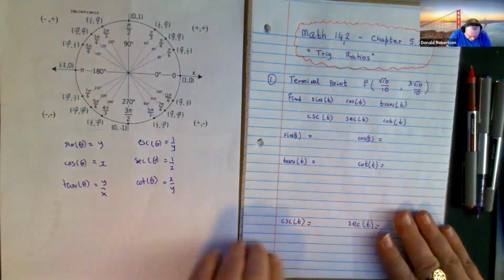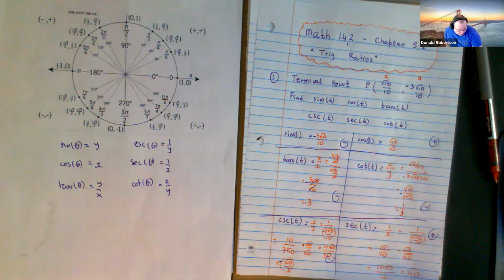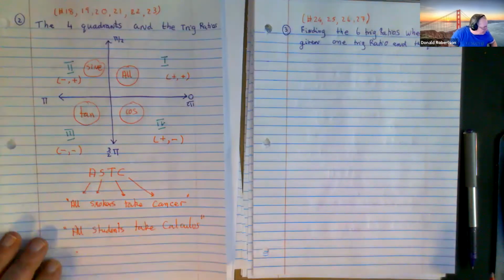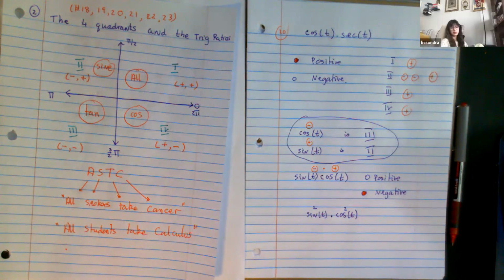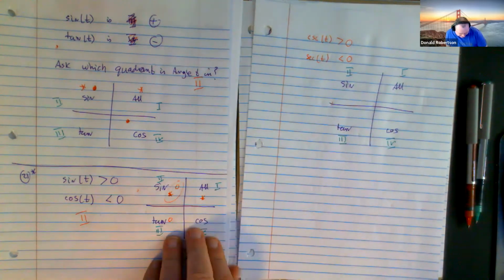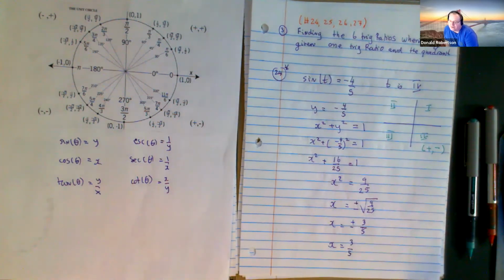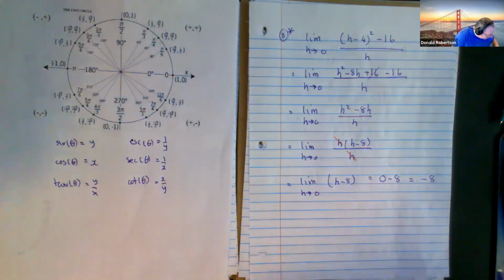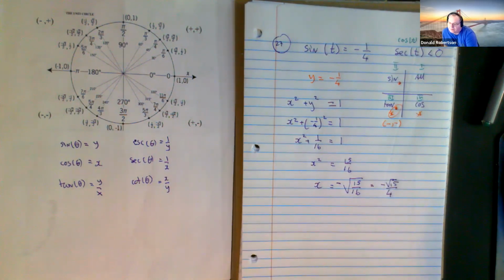Math 142 Thur 7th April Section 5 1 Trig Ratios